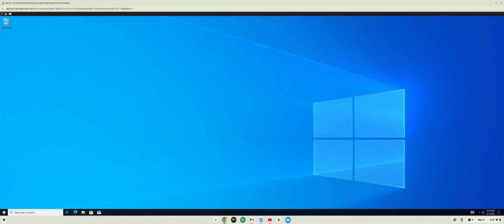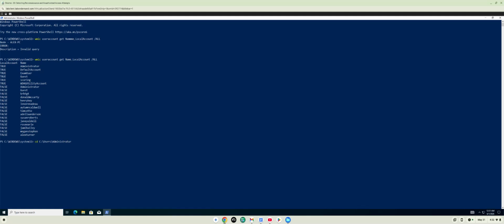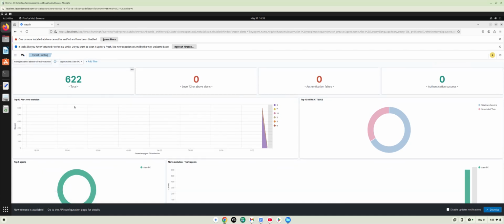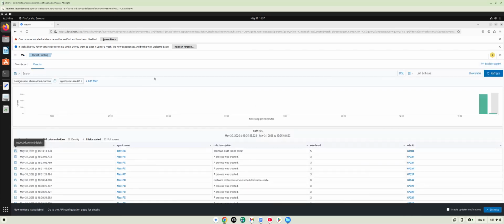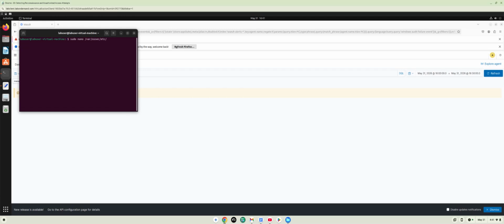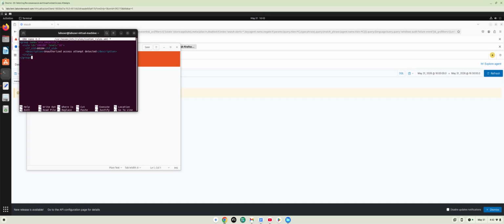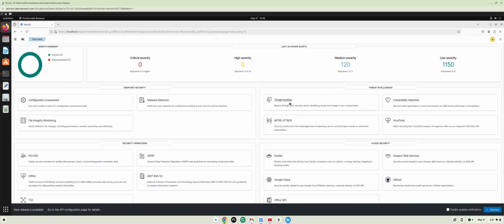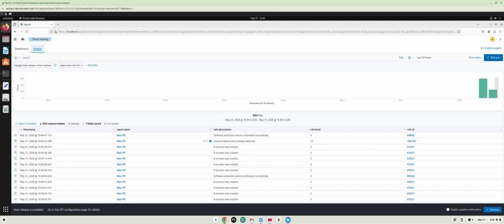Project 182 - Detecting Reconnaissance & Unauthorized Access Attempts w/ Wazuh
Commands Used/Steps Taken (in the order that they appear in the video):

Simulating Unauthorized Access Attempts

1. Searched for "powershell" and choose "run it as administrator" from the Start menu bar and selected it

2. wmic useraccount get Name,LocalAccount /ALL (to list all user accounts and indicate whether each one is associated with the local machine or a domain controller)

3. cd C:\Users\Administrator (to switch to the Administrator directory)

4. ls C:\Users\Administrator (to view the contents of the Administrator folder)

Monitoring and Analyzing Unauthorized Access Attempts

5. Switched to the Ubuntu machine, opened the browser and navigated (to access where Wazuh is being hosted)

6. Click "Threat Hunting" section under "Threat Intelligence" area

7. In the bottom left wheel, clicked "Alex-PC" portion

8. Clicked "Events" at the top and go to page to of the next page (to view the logs associated with Windows audit failure event)

9. Clicked on magnifying glass icon to the far left of the log (to inspect document details)

10. Entered "Windows audit failure event" into the search field. One event appears.

11. Clicked the magnifying glass next to the event to see the details relevant to the failed access attempt

Creating Custom Alert Rules

12. Opened the terminal and sudo nano /var/ossec/etc/rules/custom_rules.xml (to access the custom rules with the nano text editor)

13. Added a new rule to the file (then saved and exited)

14. sudo /var/ossec/bin/wazuh-control restart (to restart the Wazuh manager in order to apply the changes to the custom rules file)

Attempting Access with File Explorer (generating events to test the new event rule)

15. Switched back to the Windows machine, and cd C:\Users\ (to switch back to the "Users" folder)

16. cd C:\Users\Administrator (to switch back to the Administrator directory)

17. ls C:\Users\Administrator (to view the contents of the Administrator folder) - it should fail again

18. Switched to the Ubuntu machine, closed browser, opened it again, and navigated back to Wazuh

19. Click "Threat Hunting" section under "Threat Intelligence" area

20. In the bottom left wheel, clicked "Alex-PC" portion